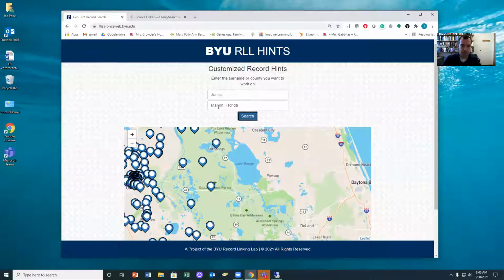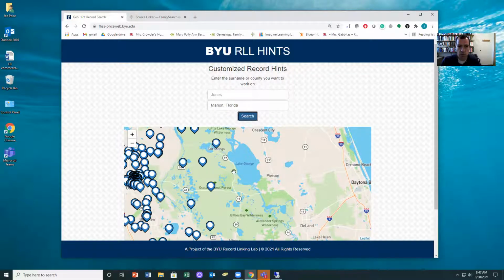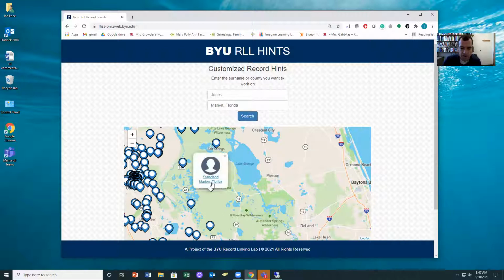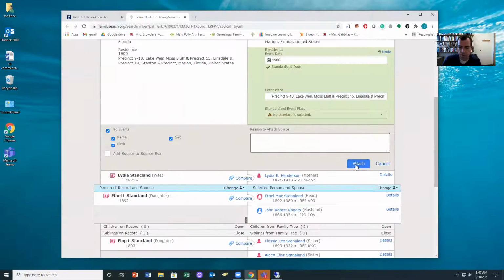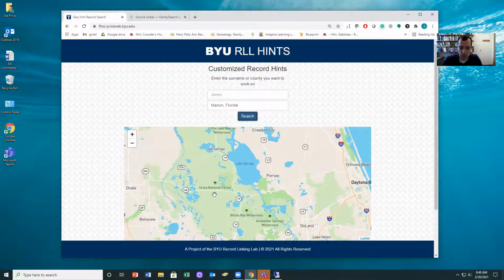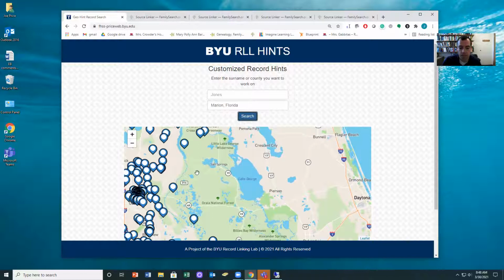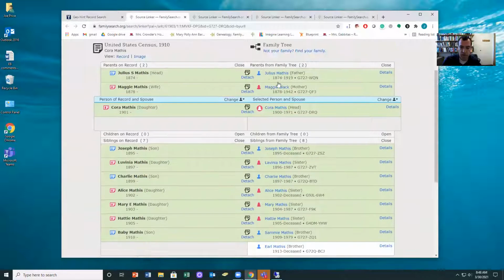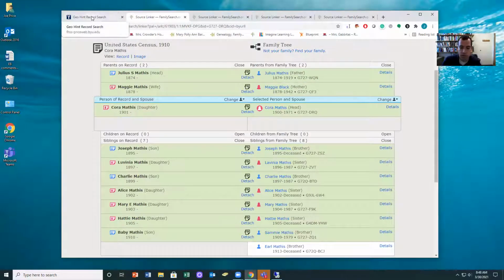Map App dots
This video shows how the dots work in the Map App created by the BYU Record Linking Lab. You can try out the Map App